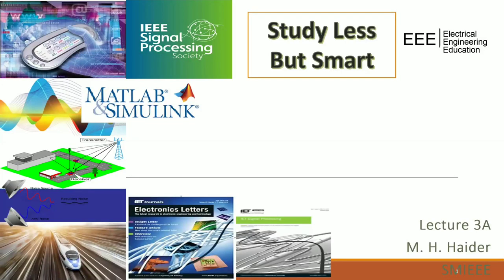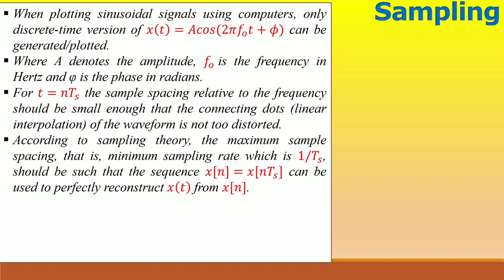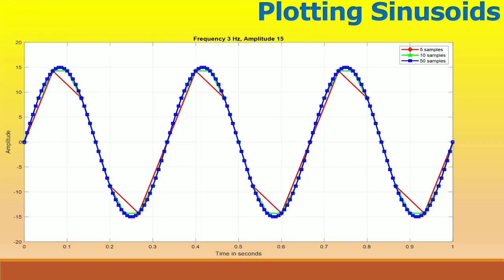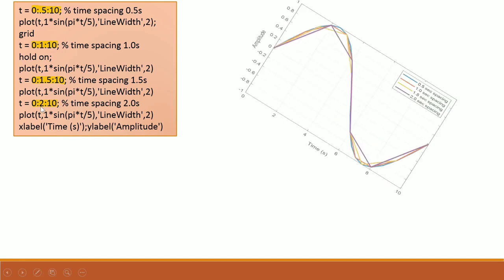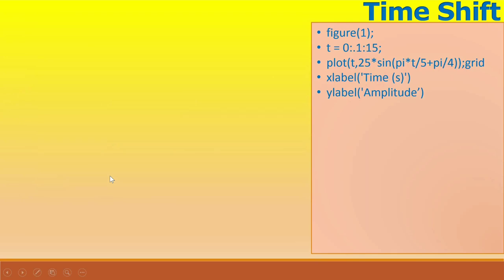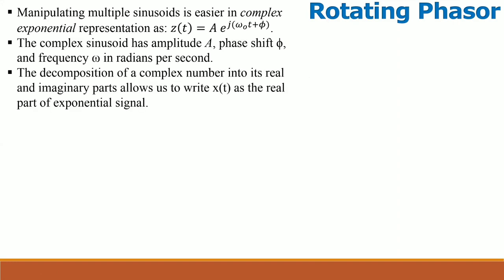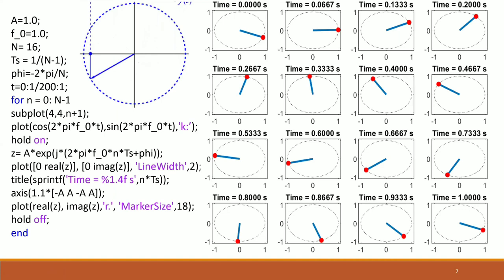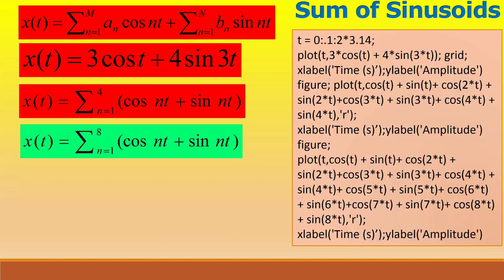How to analyze sinusoids in matlab | Sum, shifts & delay |MFSP 10 | Electrical Engineering Education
Welcome to another presentation in mathematics of signalprocessing to study the effects of sampling while plotting in Matlab. This is lecture 10 in electricalengineeringeducation. This presentation is about the effects of sampling in plotting sinusoids in MATLAB with topics of Sine and Cosine functions, complexnumbers, trigonometry, phaseshift and timeshift or timedelay, The presentation will be through examples and visualizations for better understanding. The effects of sampling has seen from different perspectives, phasor rotation scheme has been visualized. For a theoretic perspective, please watch the previous lecture at
00:00 Start
00:37 Sampling
02:37 Plotting Sinusoids
04:52 Time Shifting
06:08 Rotating Phasors
08:23 Sum of Sinusoids

This channel provides lectures in electrical engineering, Computerscience and IT. There are six pathways including
Communication systems